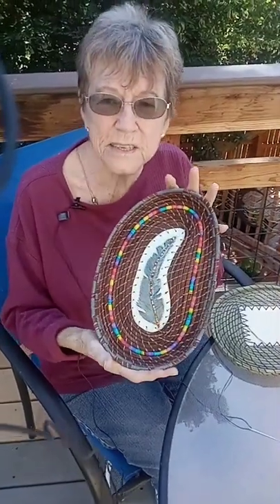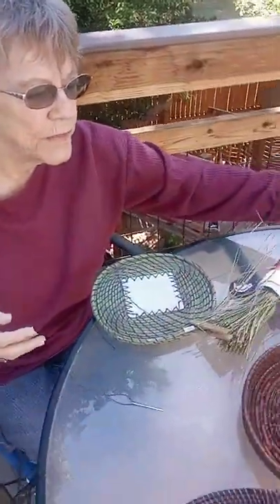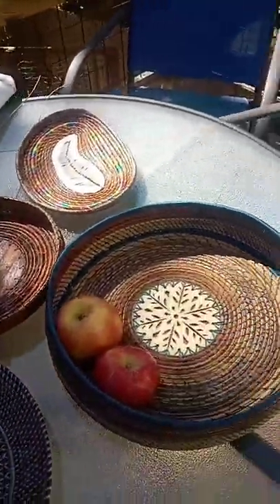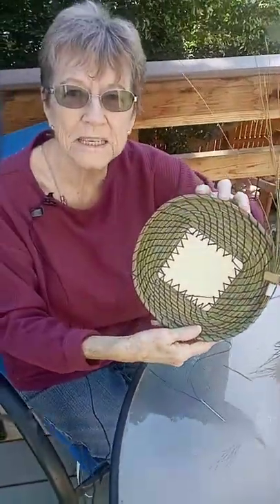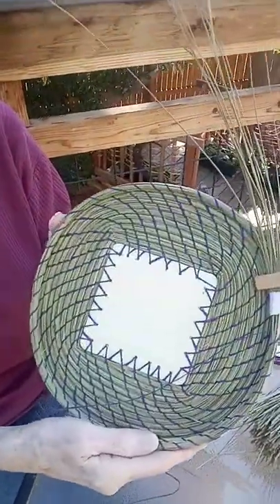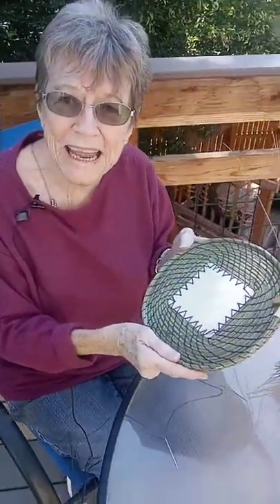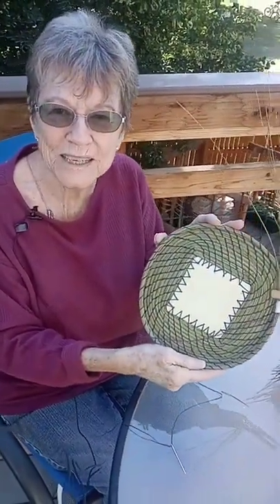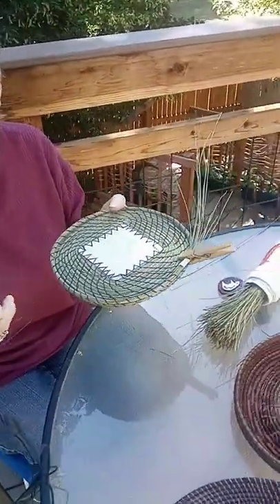Hand crafted pine needle baskets and creations. Pine needles, baskets.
Mary Nelson, is a friend of my partner, Connie. Mary and I became acquainted recently, .
Mary allowed me to create a promotional video for her handcrafted pine needle baskets.
Mary''s baskets are, of course, hand crafted, and she suggested that I include my original ink art centerpieces in future creations. This is currently a work in progress.
Of course, I am biased, but Follow these for further developments.